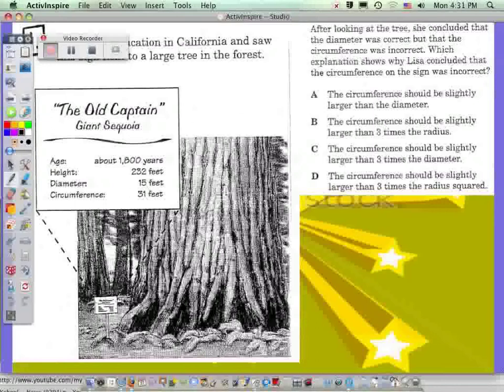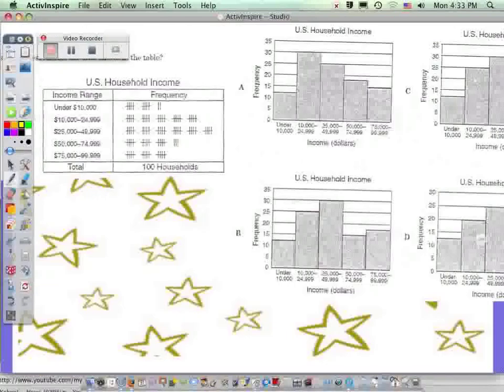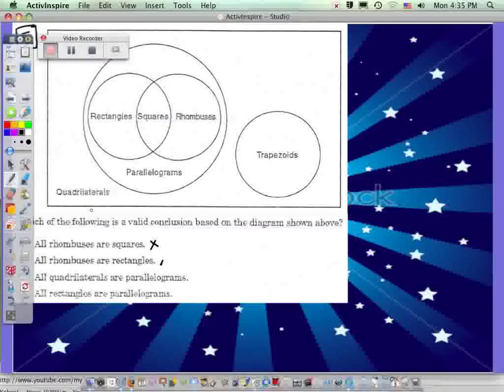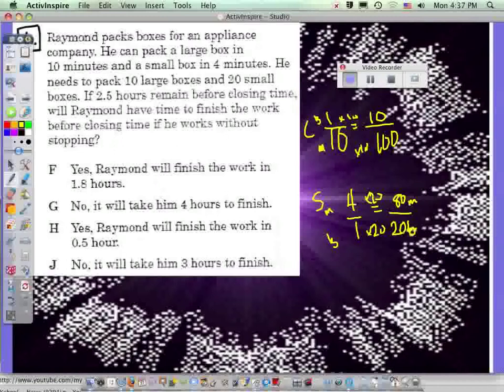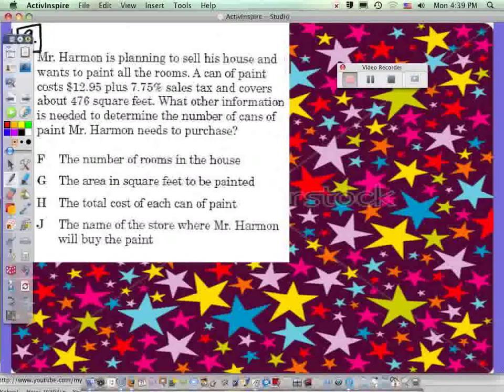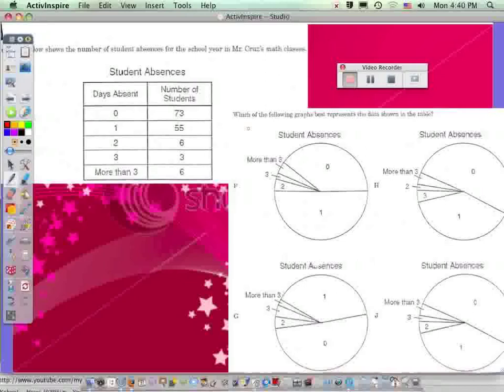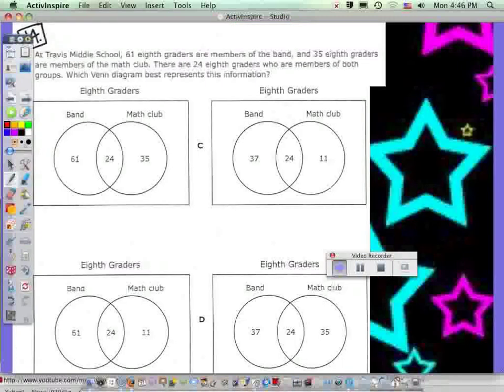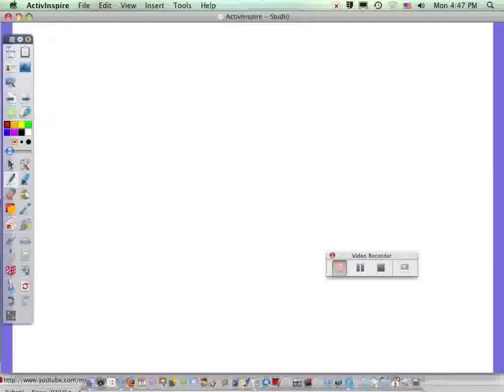day 5 staar crunch answers